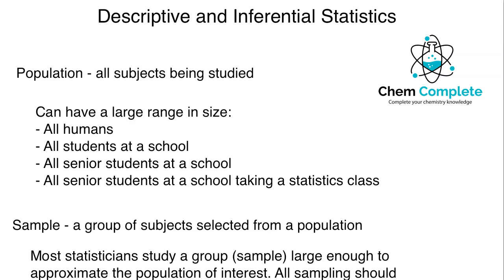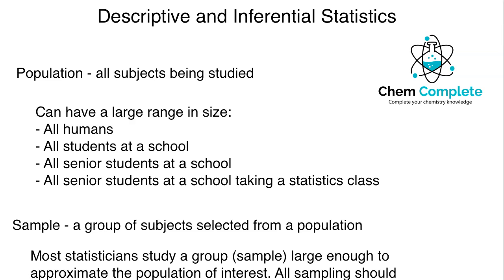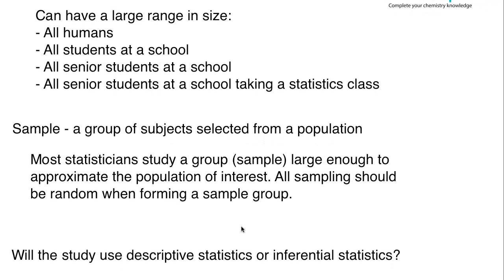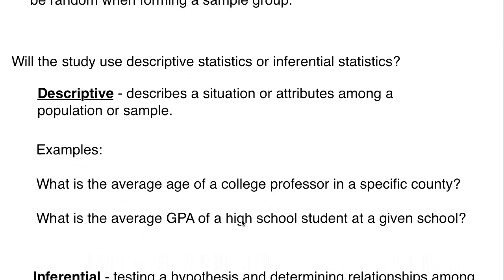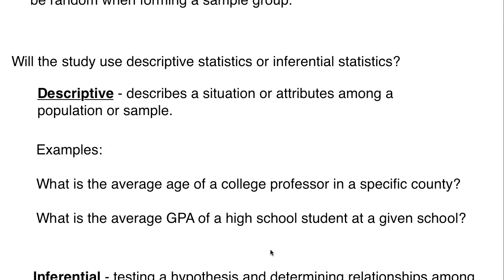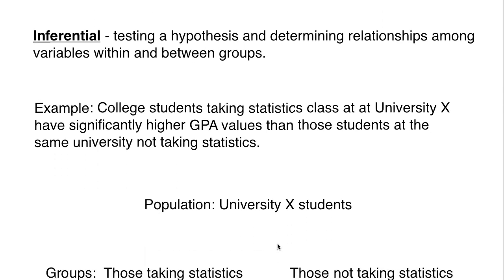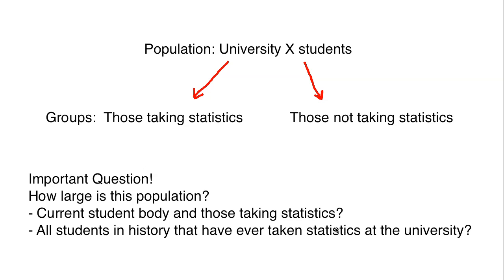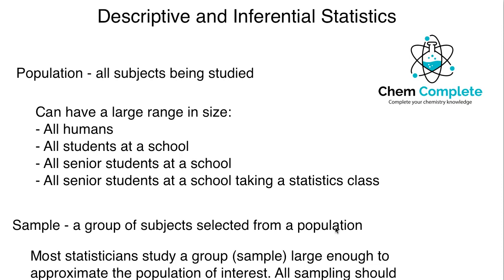Descriptive and Inferential Statistics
This lecture looks at the difference between descriptive and inferential statistics. A clear definition of population and sample is first outlined before examining details of each case.